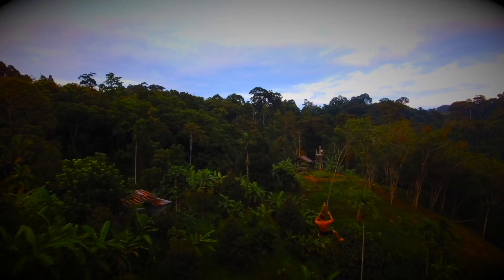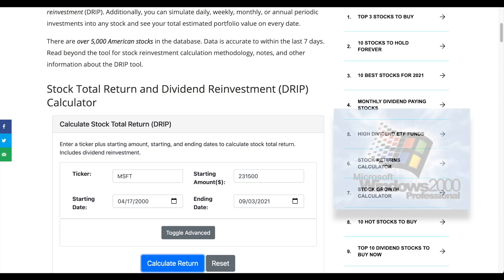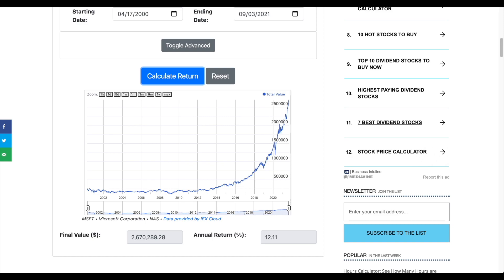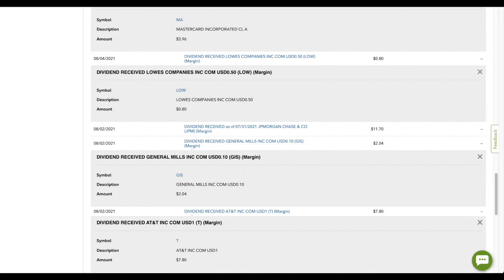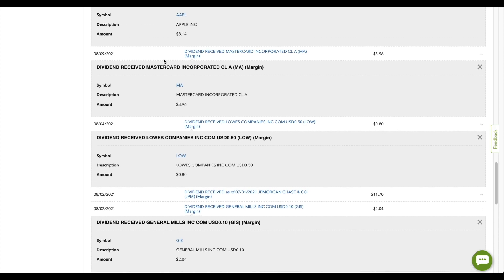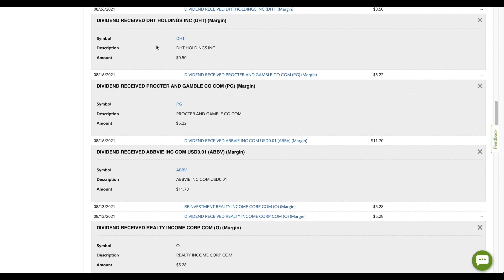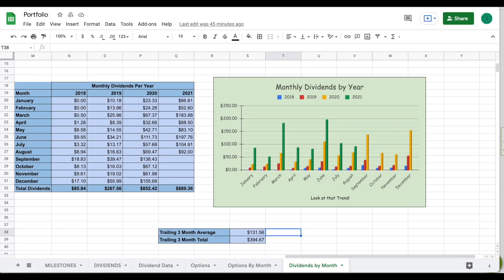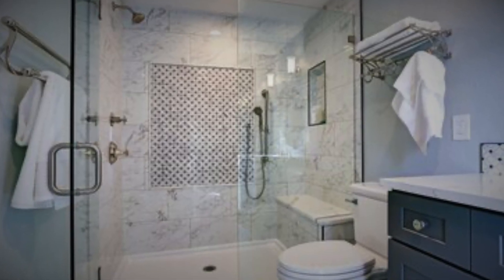How MUCH I Make in DIVIDENDS $110,000 Portfolio!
I go over how much I made in dividends in the month of August 2021 from my $110,000 Fidelity Investing portfolio. My portfolio consists of both dividend and growth stocks, every month the dividend snowball continues to produce more passive income in the form of dividends for me. We also look at some stocks that have grown their dividend in the past month. Catch me where ever you get your podcast! Collect Cash Podcast!